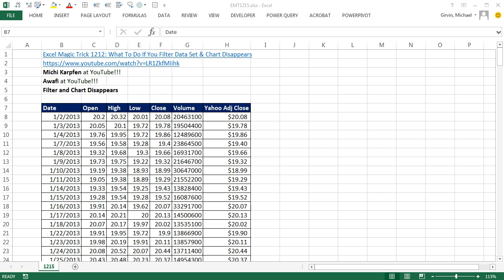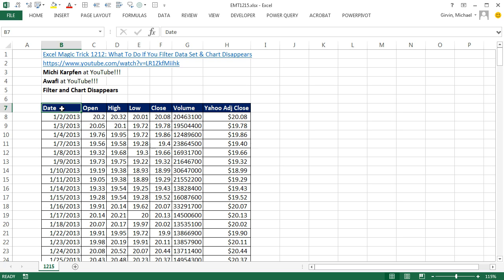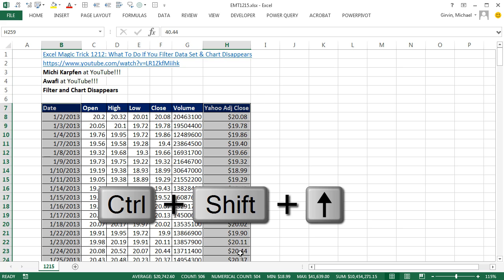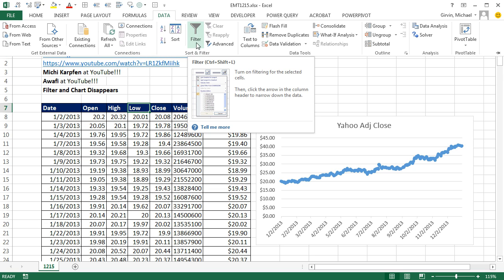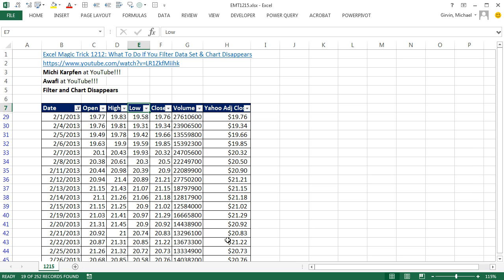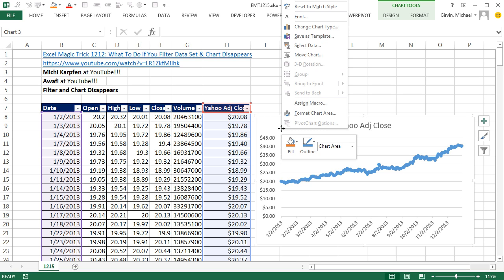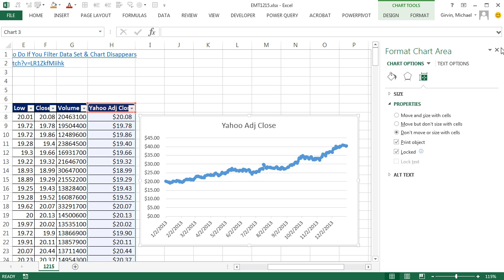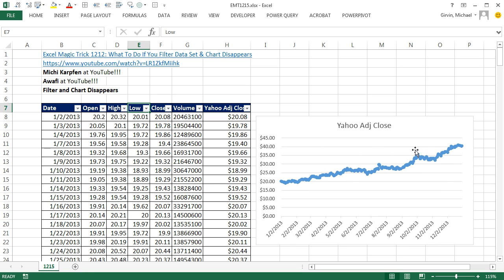Excel Magic Trick 1215: Filter Data Set & Chart Disappears: Change Chart Properties!!!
Learn how to change Chart Properties so that chart “doesn’t move or size with cells”

Thanks to Michi Karpfen and Awafi at YouTube!!!